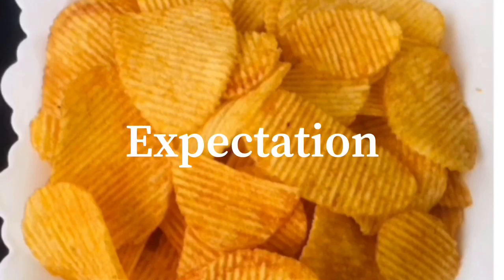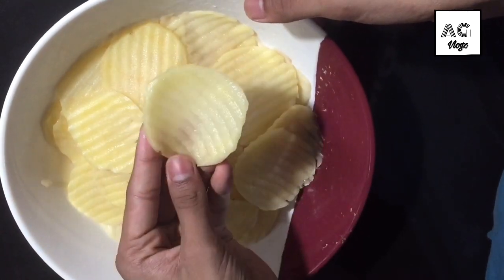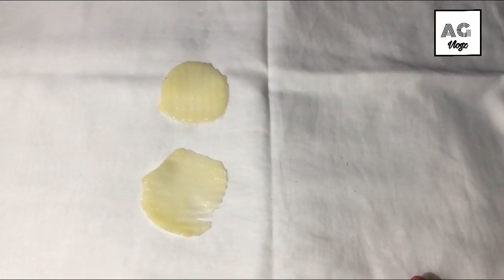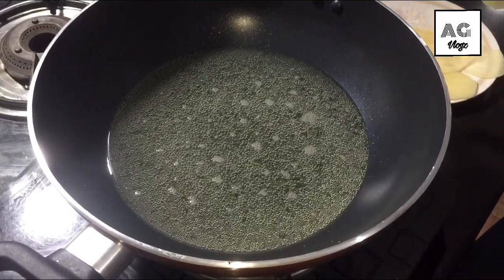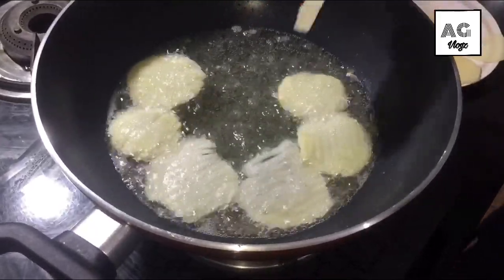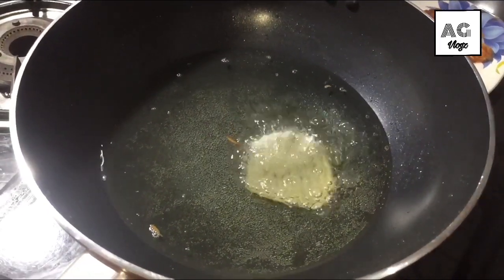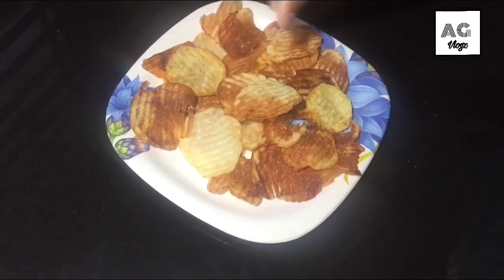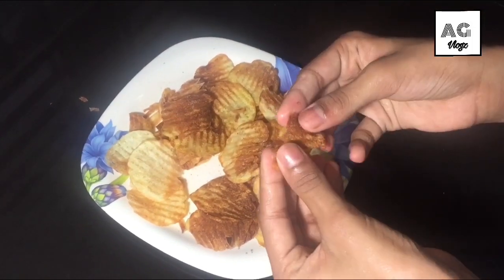How to make lays in malayalam AG vlogz malayalam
Ingredients
Potato-3
Salt- as required
Chaat masala- as required